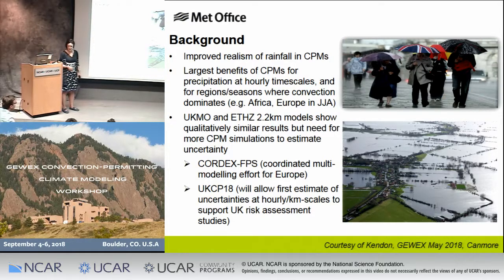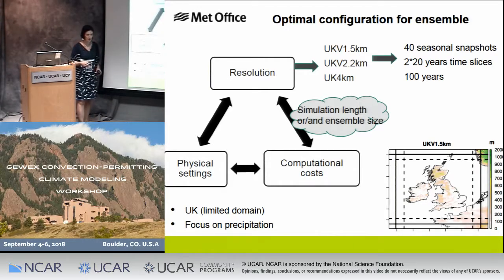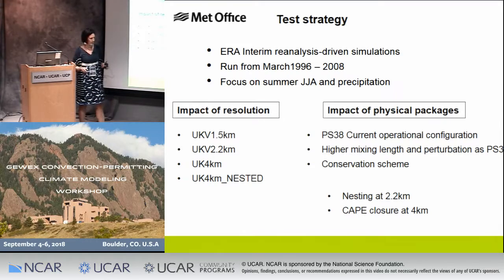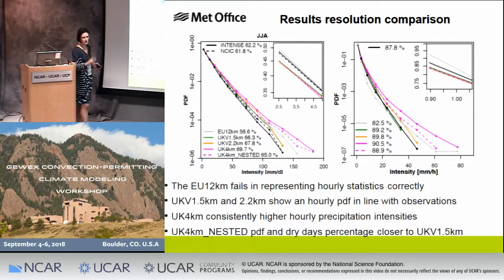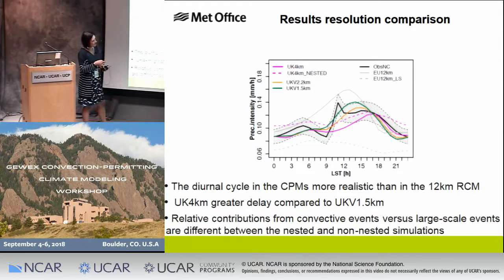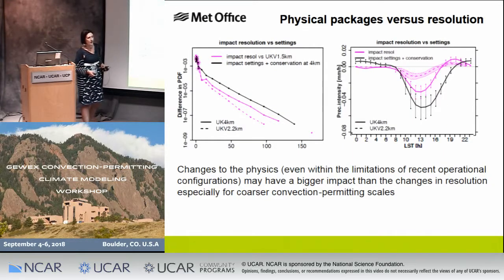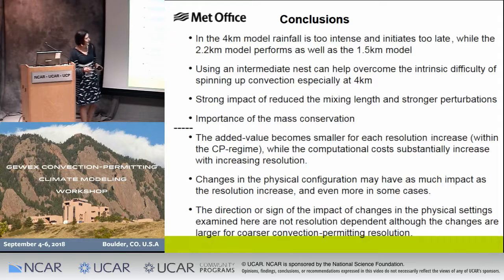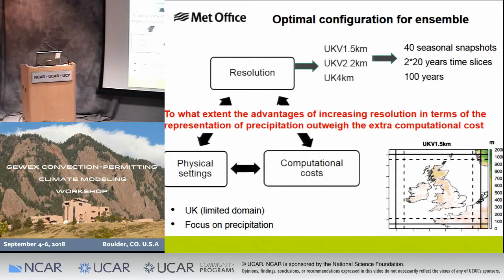2018 GEWEX Workshop | Sep 6 - 07 - First ensemble of climate projections- Fosser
First ensemble of climate projections at convection-permitting
scale for the UK: optimal configuration and first results

2nd GEWEX Convection-Permitting Climate Modeling Workshop